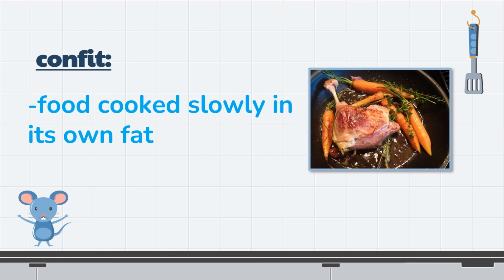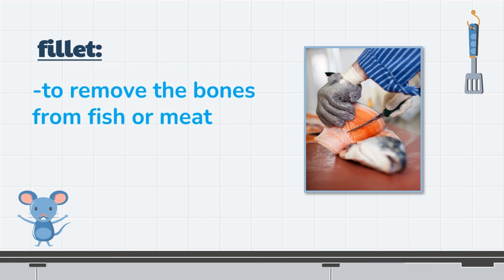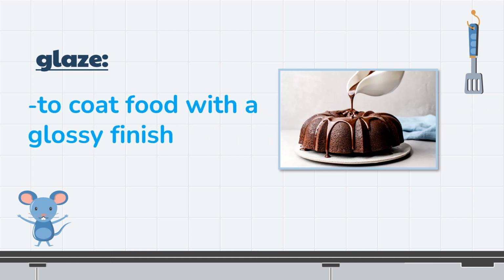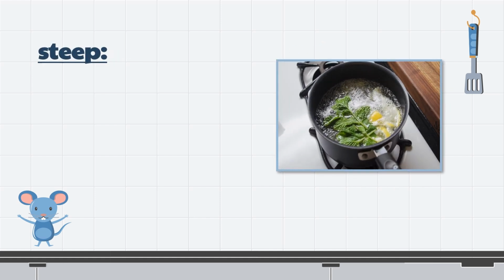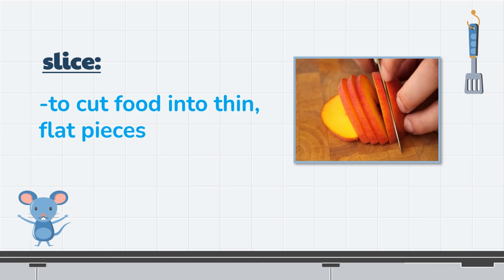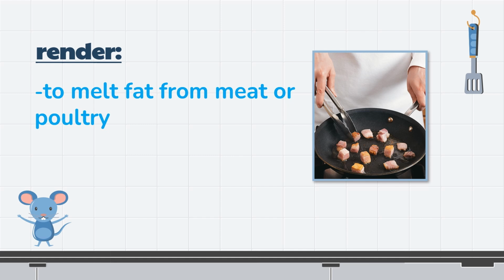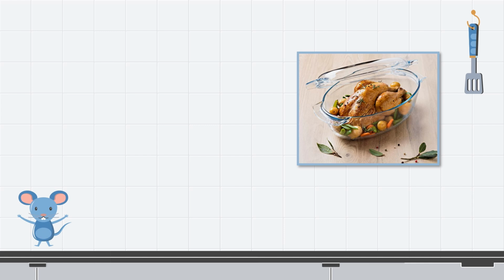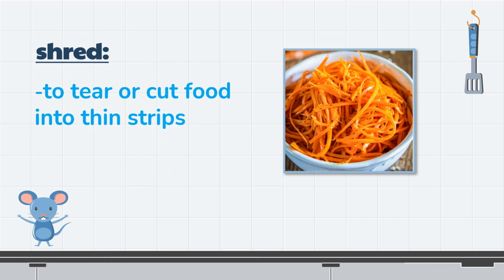Kitchen& Cooking Vocabulary(Part 8)by Ms.Sheerin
American English course by Ms. Sheerin Amin
 كورس امريكان انجليش

Vocabulary (colors) American English course by: Ms. Sheerin Amin

For online courses send a message to :
Ms. Sheerin Amin "American English"

ms.sheerin.amin

advanced , sheerin amin, teacher, teaching, لغات, اونلاين,دروس, كلاس,
whisk, blend, whip, reduce, caramelize, render, appetizer, casserole, dish, fillet, bones, slice, Pyrex, garnish, baking